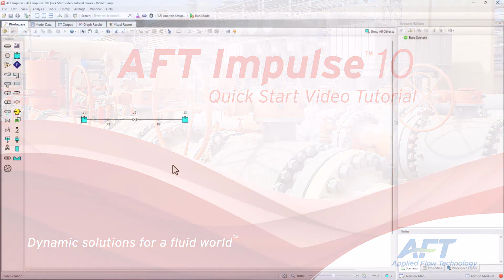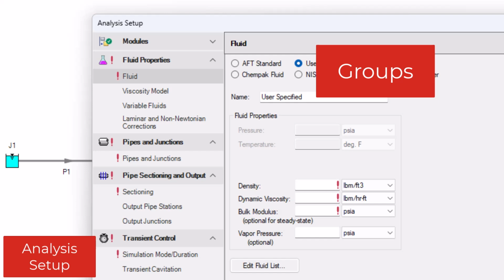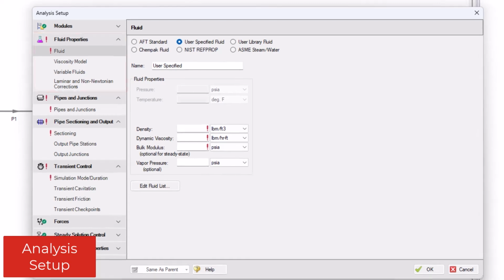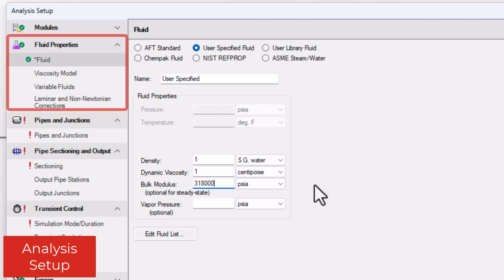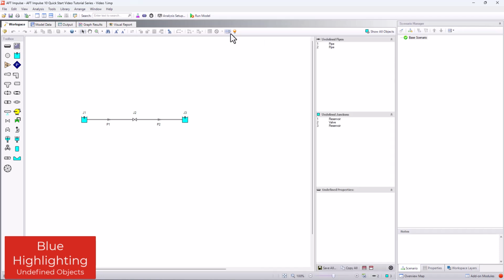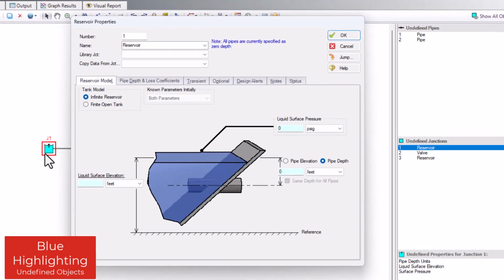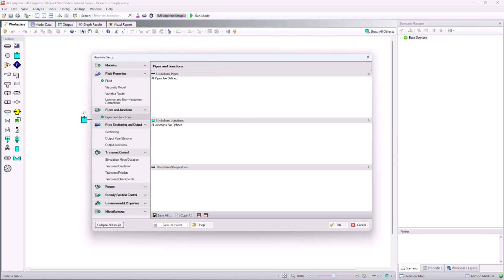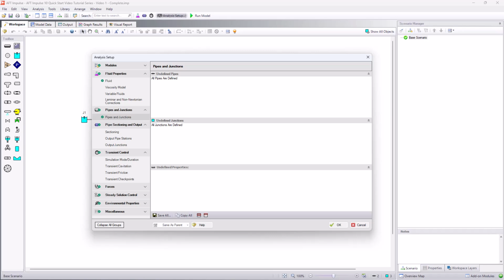Impulse Quick Start Video 1: Status Light, Analysis Setup, and Blue Highlighting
Video 1 of 6 demonstrates how a new user can determine the model status using the Status Light, check for undefined groups using Analysis Setup, and use Blue Highlighting to easily locate required input fields.

Impulse is a powerful dynamic simulation and analysis software used to calculate pressure surge transients in liquid piping systems caused by water hammer.